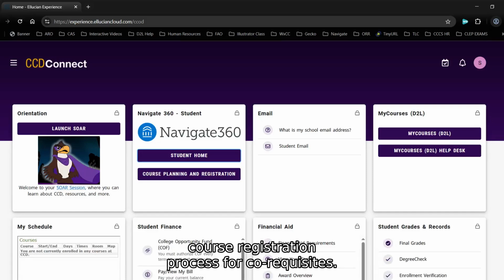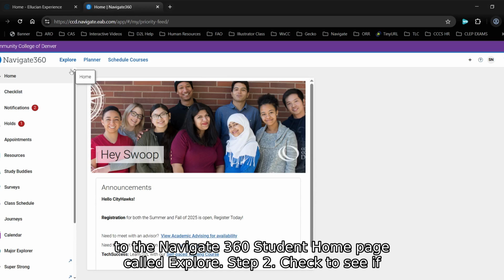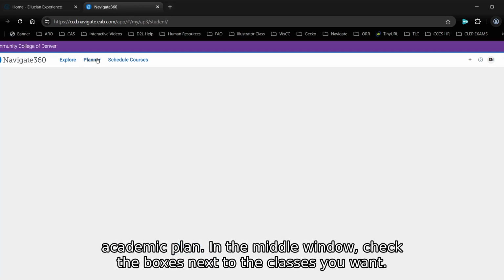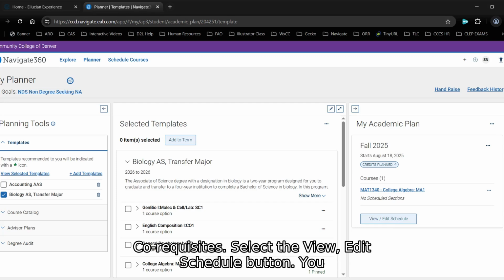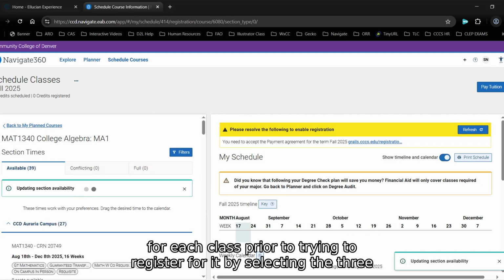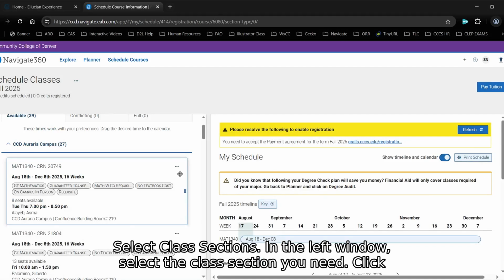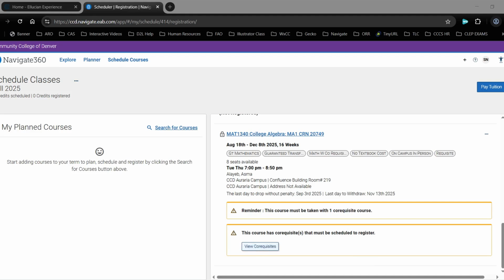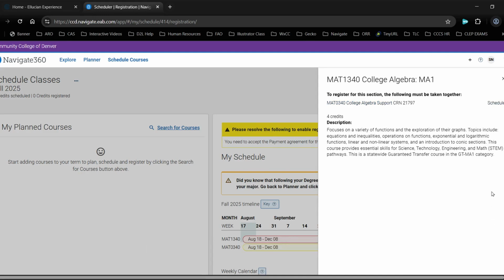CCD - Navigate360 - Course Registration Process Co-Reqs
The Co-Requisites feature allows students to register for paired courses that must be taken during the same term. These linked courses are designed to complement one another, such as a lecture paired with a support lab, ensuring students receive the instruction and reinforcement needed to succeed. This tool helps streamline the student experience and keeps essential resources within reach.